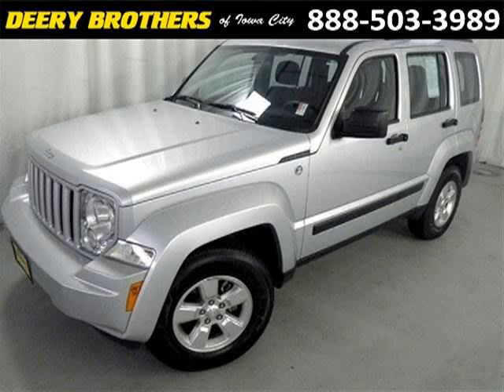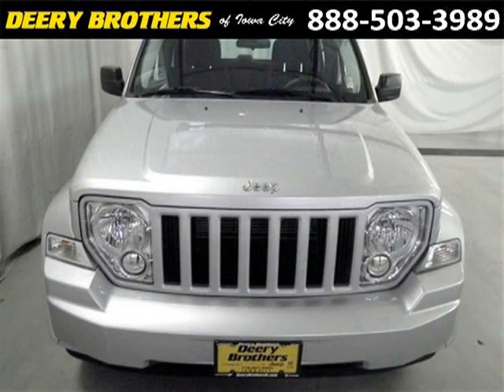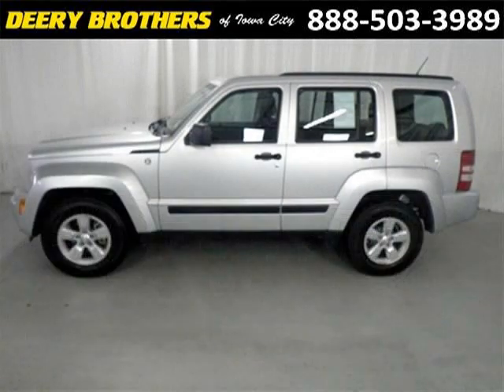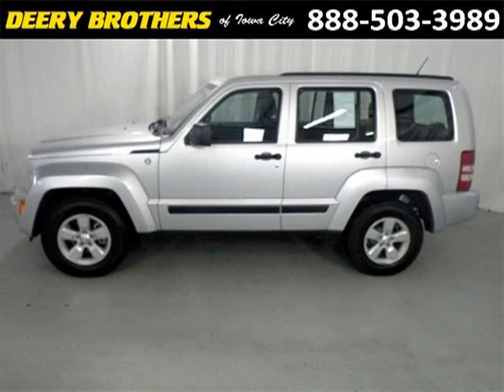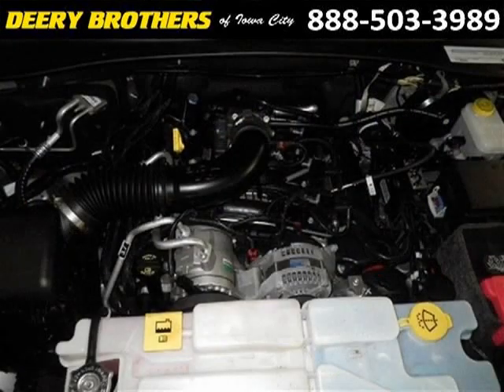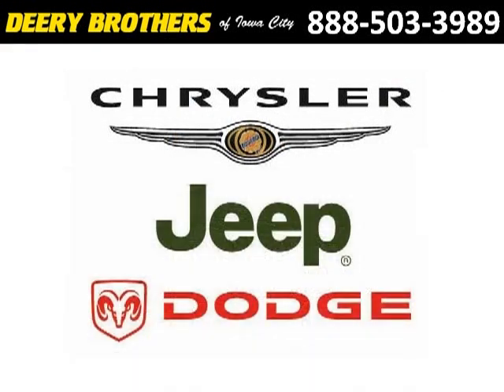Used 2012 Jeep Liberty Davenport IA